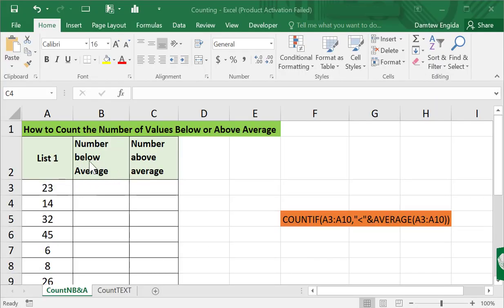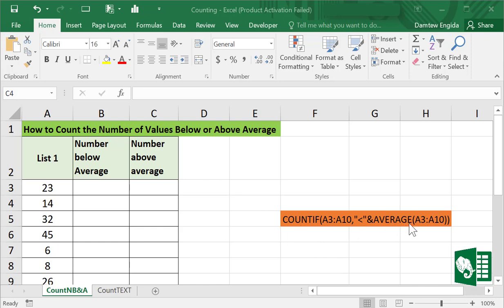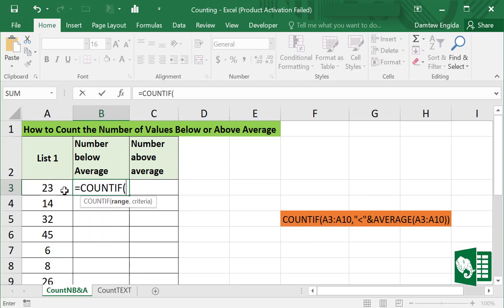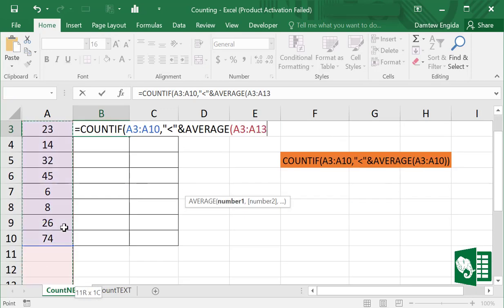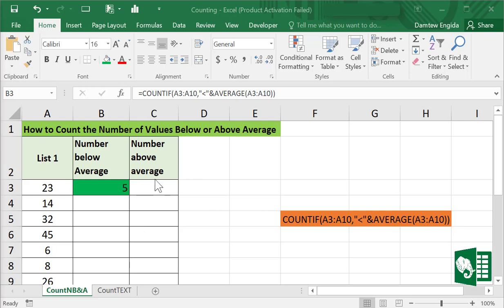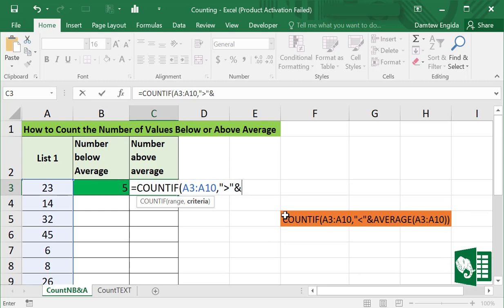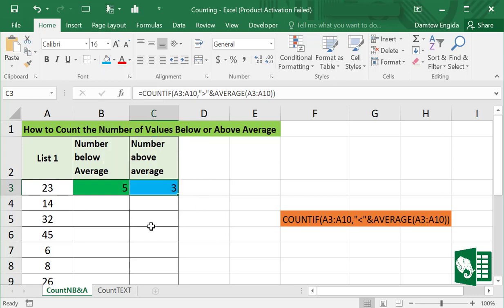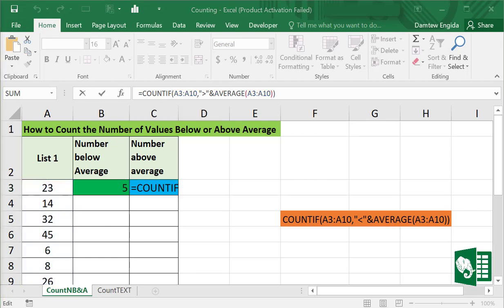How to Count the Number of Values Below or Above Average in Excel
Learn how to Count the Number of Values Below or Above Average in Excel